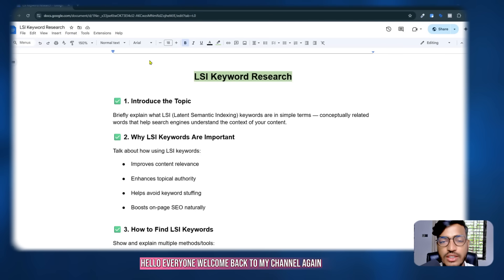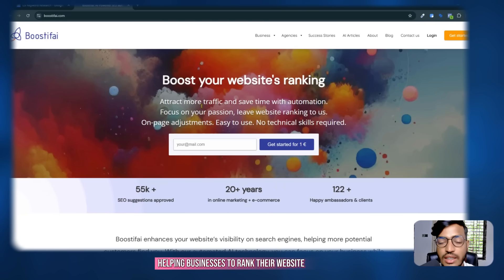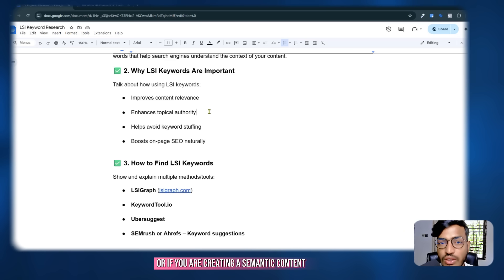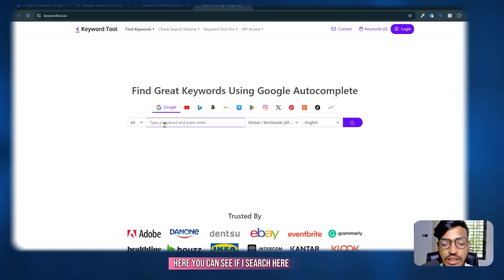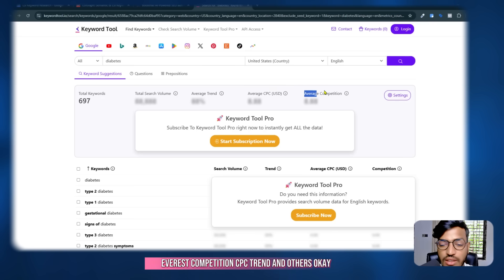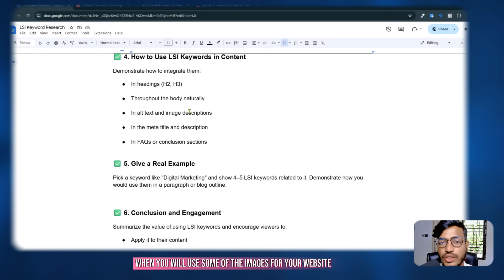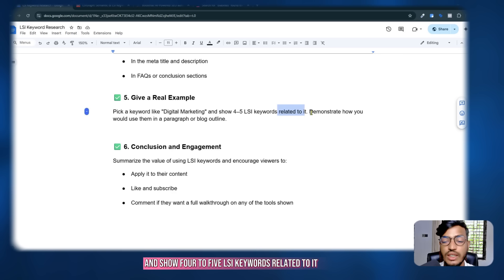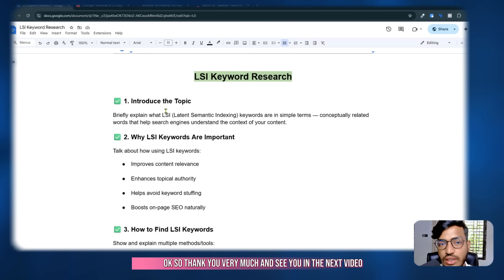How to Find LSI Keywords for your Website SEO by Using AI | LSI Keywords finding with AI Tools 2025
Want to skyrocket your website’s SEO in 2025? Discover how to find LSI keywords using powerful AI tools that will help your content rank higher on Google!

In this video, I’ll walk you through step-by-step how to:

Understand what LSI (Latent Semantic Indexing) keywords are

Use AI to discover the best LSI keywords for your niche

Boost your content’s relevance and organic reach with AI SEO tools

Improve your on-page SEO and increase your rankings

🔥 Tools used in this video:
✔️ ChatGPT
✔️ KeywordTool.io
✔️ Surfer SEO / Writesonic / Any other mentioned AI